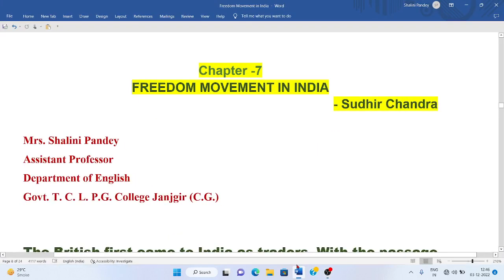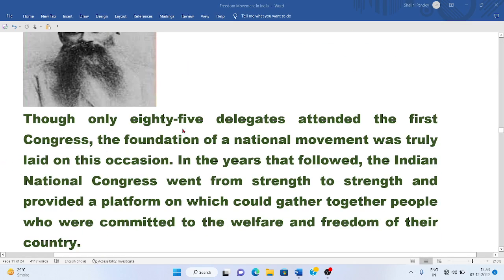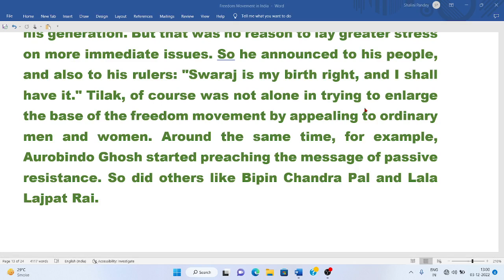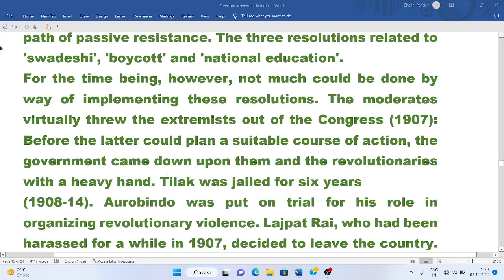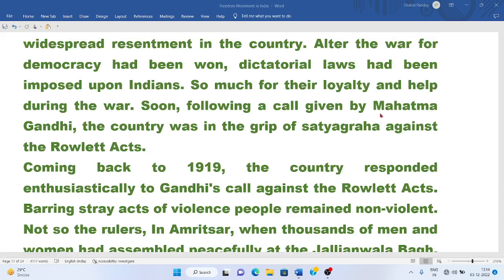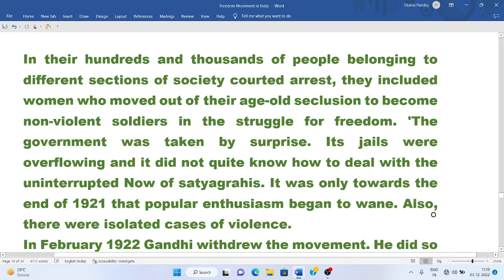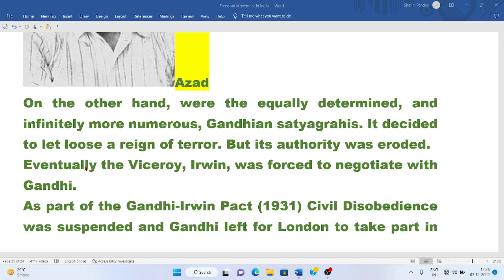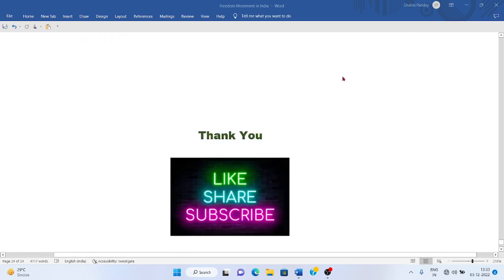Freedom Movement in India l Freedom Movement in India in Hindi l How India Got Independence ?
Freedom Movement in India l  Chapter- 7 Freedom Movement in India in Hindi l How India Got Independence ?
freedom movement in india,freedom movement in india for nda,freedom movement india in english,freedom movement in india in hindi,freedom movement in india mcq,chapter -7 freedom movement in india